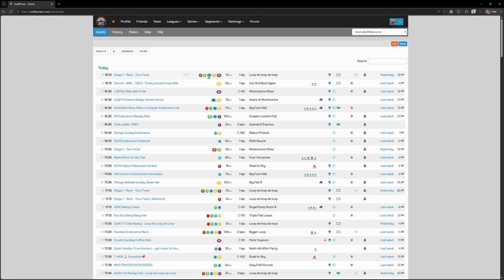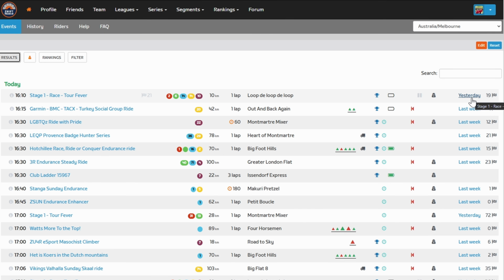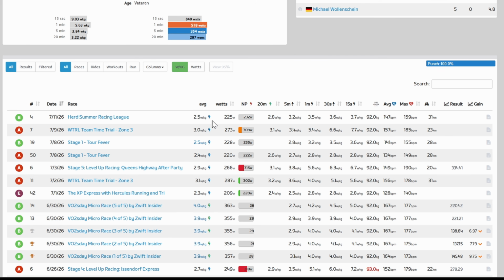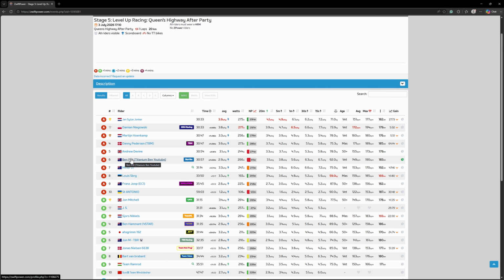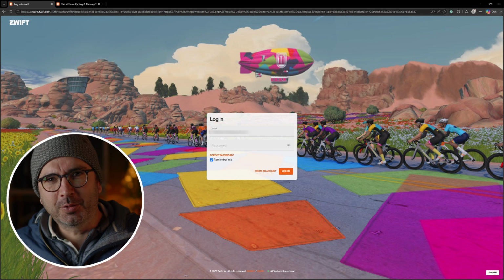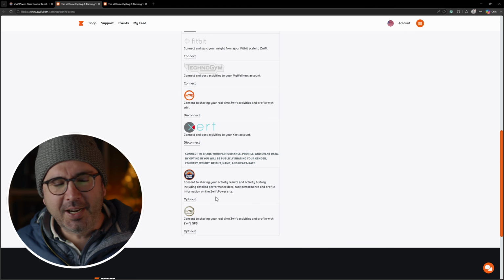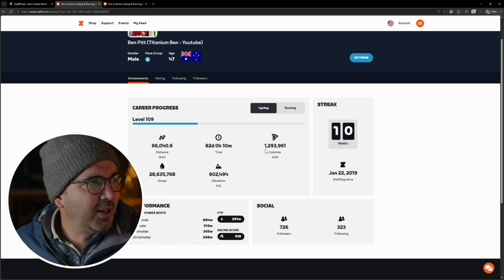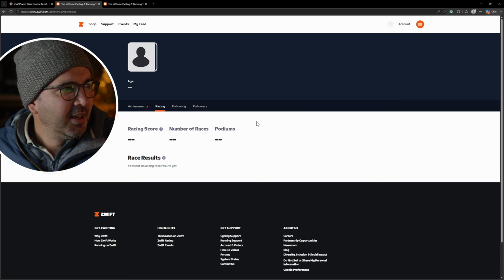New to Zwift Racing? You Need to Know ZwiftPower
New to Zwift racing and wondering what ZwiftPower actually is?

In this video, I explain how ZwiftPower works, what information it gives you, how it differs from Zwift’s newer racing pages, and why it still matters for community-organised races, teams, leagues, and official results.

We’ll look at:

ZwiftPower rider profiles
Race and event results
Power and heart-rate data
Team information
Result codes
Community race classifications
When ZwiftPower is worth using

Zwift’s own website now provides much more detailed racing information than it used to, but ZwiftPower still plays an important role in the wider racing community.

This is the first video in a three-part series. Next, I’ll look at the ZwiftPower ZRS browser extension and the extra tools it adds. After that, I’ll cover its FIT-file analysis tool for identifying sticky watts.